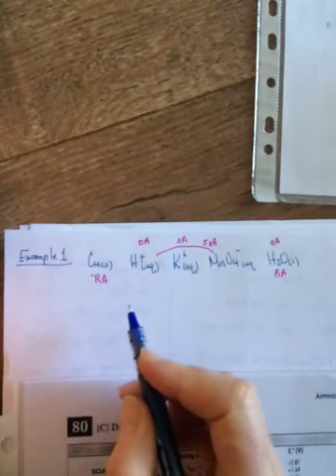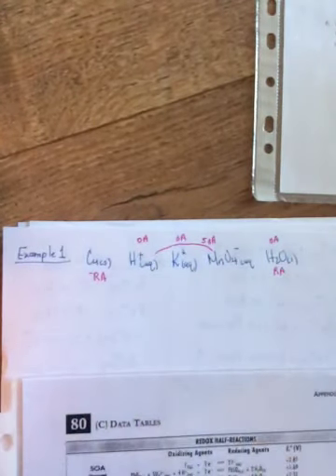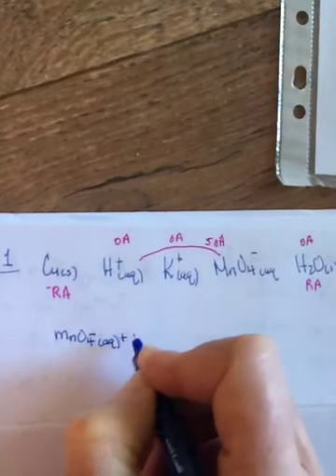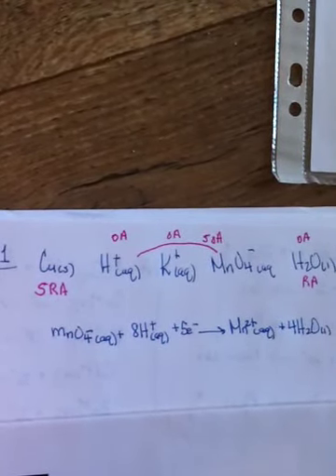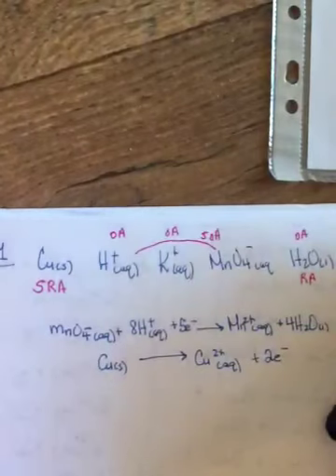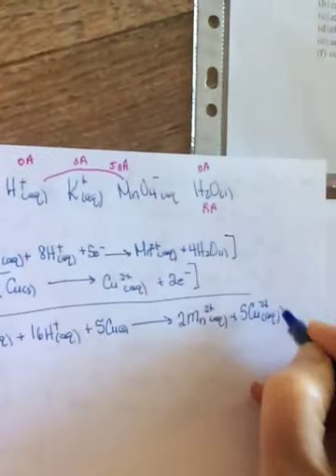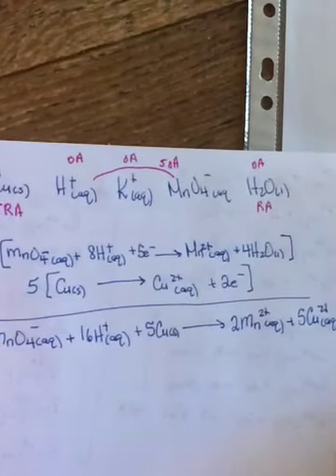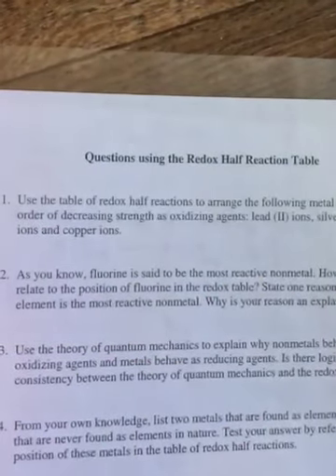Science 122 Predicting Redox Reactions Example 1 Completed